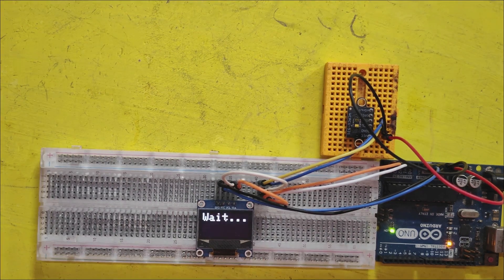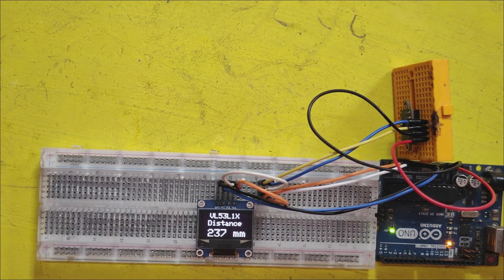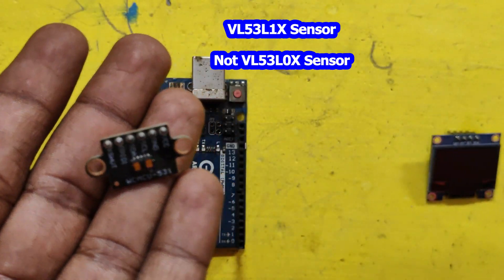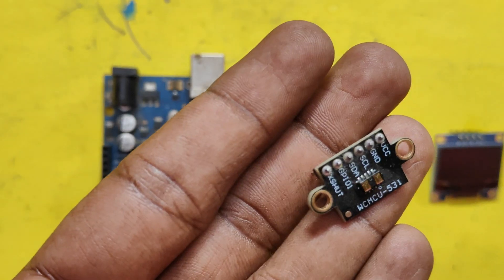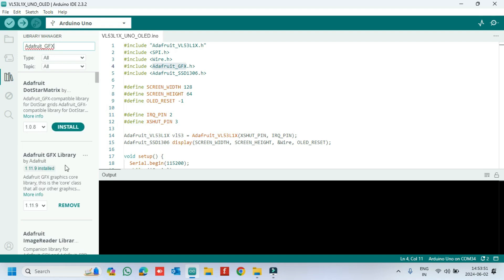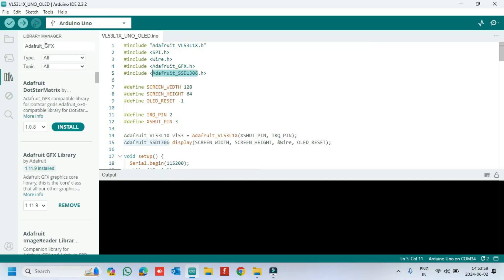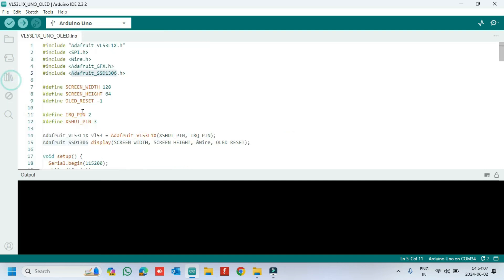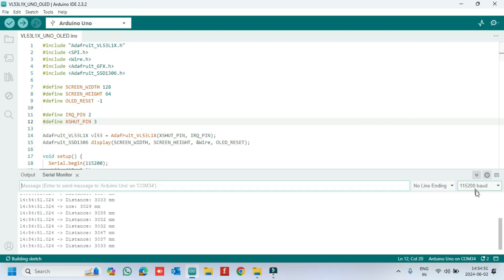Arduino UNO OLED VL53L1X 4 Meter Distance || Adafruit VL53L1X Time of Flight Distance Sensor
Dear Viewers,